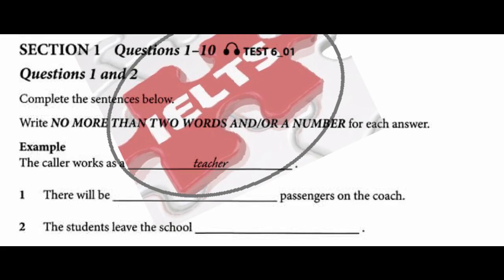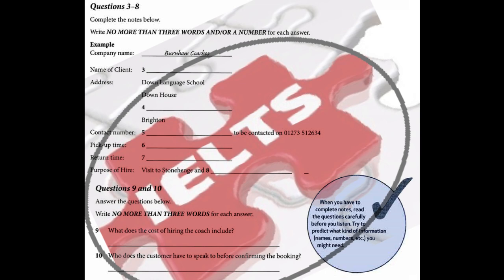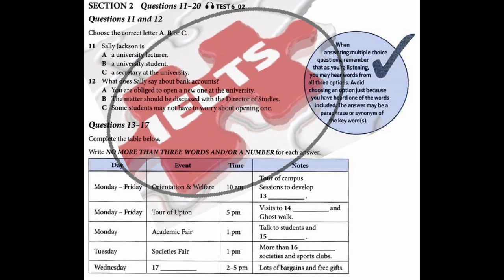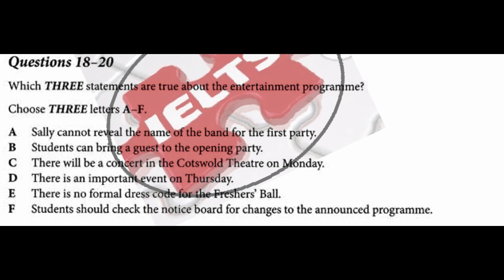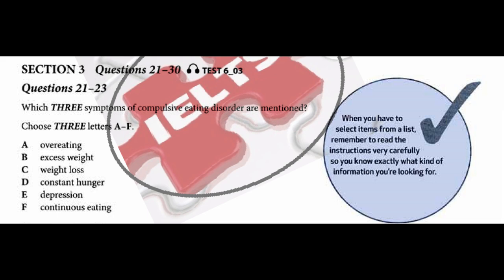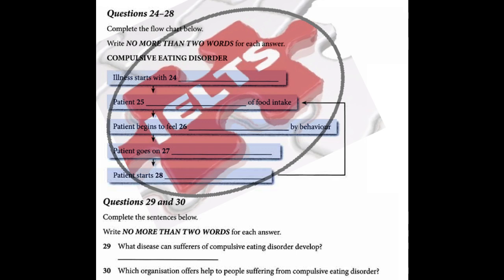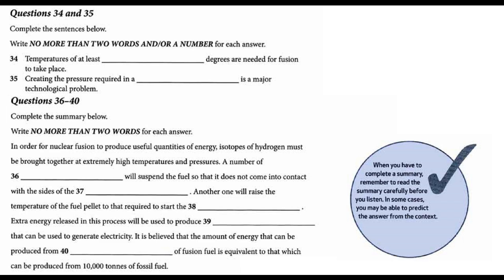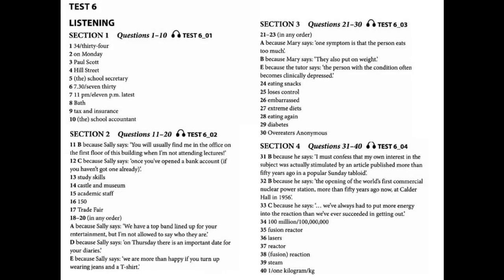TOUGH LISTENING 🎧 PRACTICE IDP PATTERN 2023 WITH ANSWERS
IELTS LISTENING